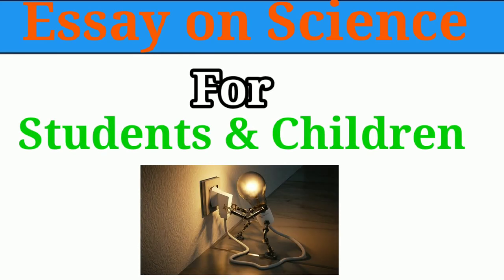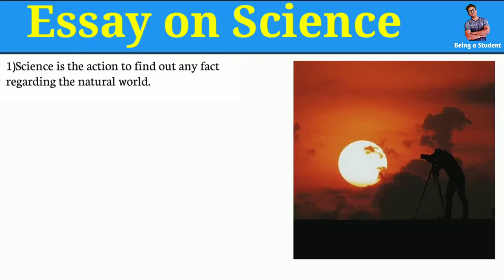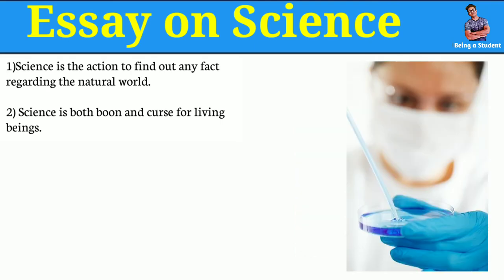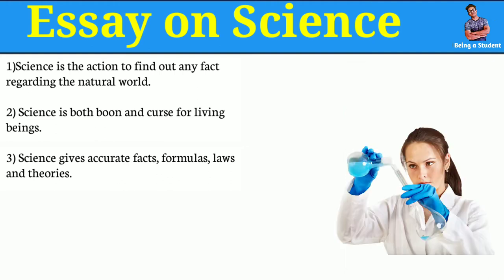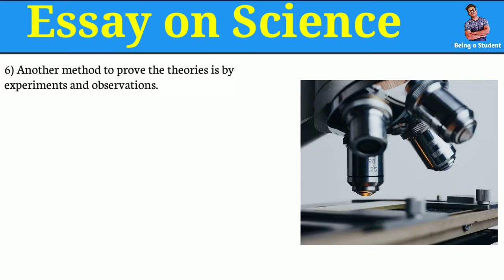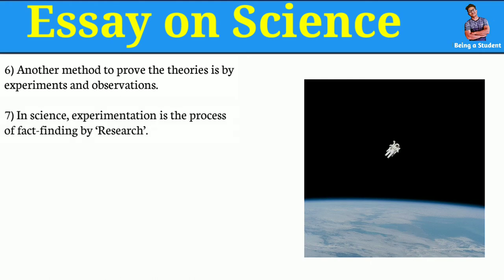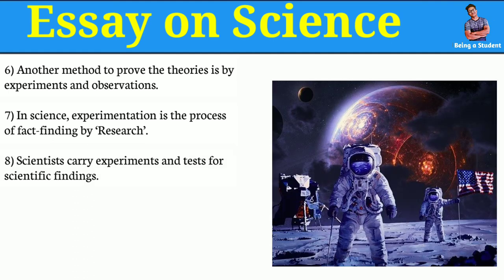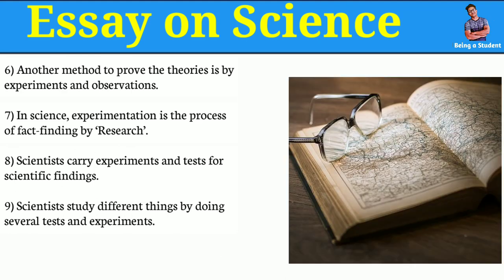Essay on Science in English | 10 Lines essay on science in english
Main Anmol Paswan aapka swagat karta hun meri YouTube channel Beingastudent mai.
Hamare channel par aapko sabhi Tarah ke Essay, paragraph, stories, notice, applications etc. Milenge jo ki ek student ki life mein main bahut jaruri hota hai first se lekar college tak ke level ka application and essay sabhi Tarah ki videos main upload karta rahata hun aur kisi bhi Tarah ke sujhav ke liye aap hamen  email kar sakte hai .

Thanks,

science essay for class 8
blessing of science essay
wonder of science essay class 10th
science and technology essay in english
science experiments essay
science essay in english with heading
science ka essay
science everyday life essay
science par essay english mein
essay on science
importance of science essay
importance of science essay in english
science par essay
science video essay